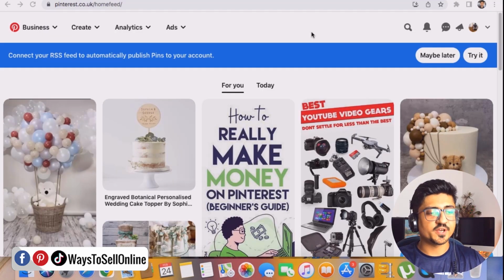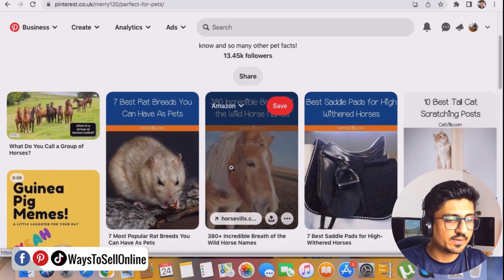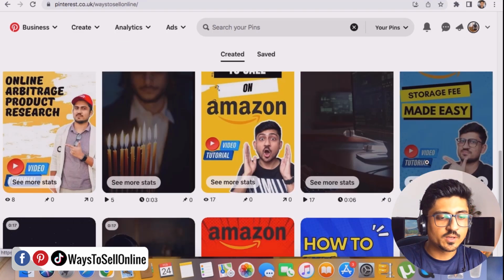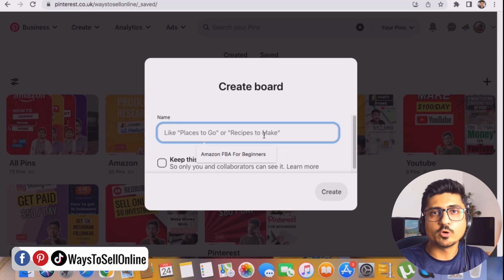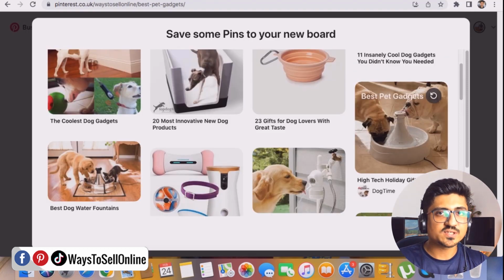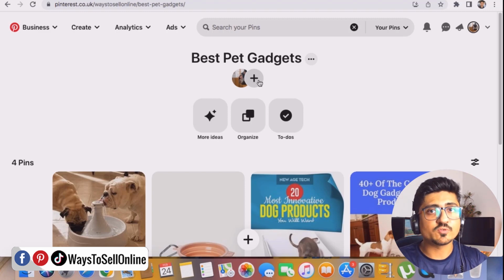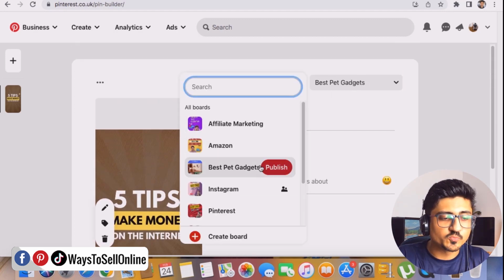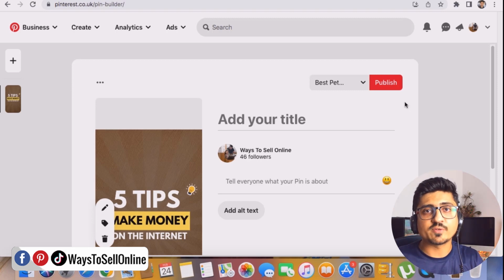How To Create Pinterest Boards For Business | Pinterest Board Tutorial For Beginners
If you want to grow on pinterest fast then you must need to create pinterest boards and publish your pins properly on every board and also do proper seo of baords so in this video you will learn how to create pinterest boards for business from scratch step by step and get viral on pinterest searches with proper seo.